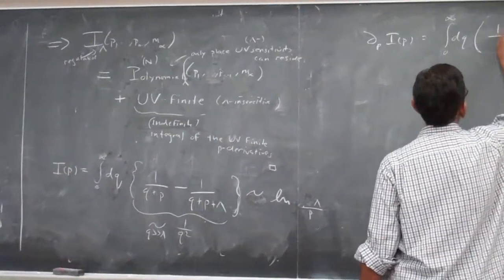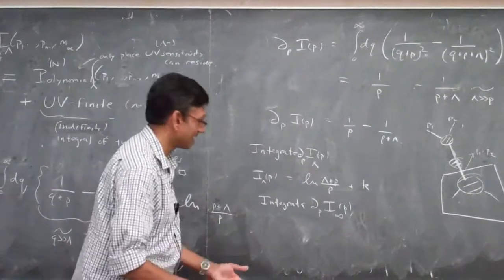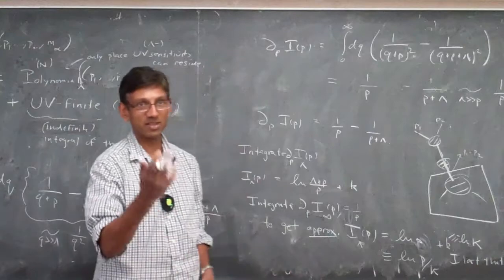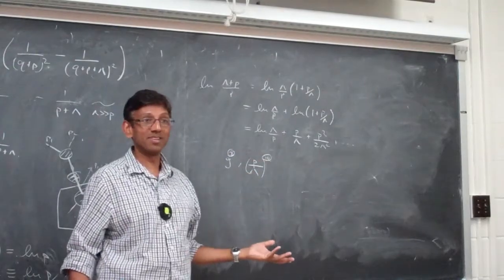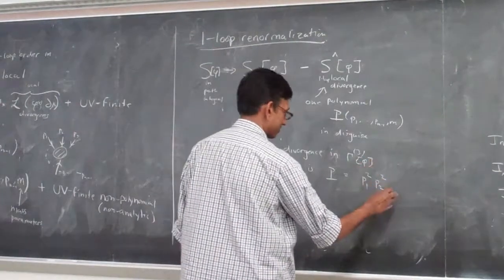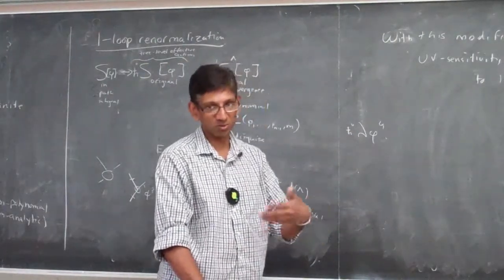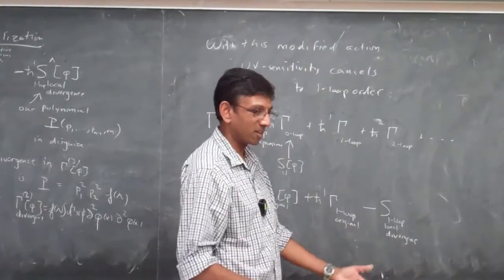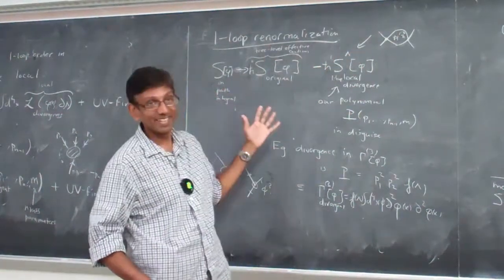Raman Sundrum - Advanced Quantum Field Theory - 11Apr 2013 (2/2)